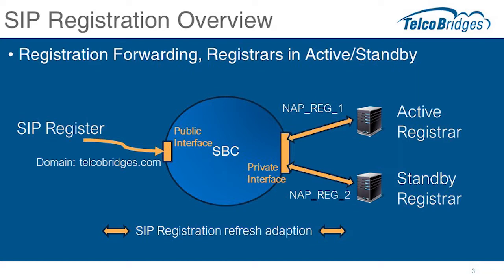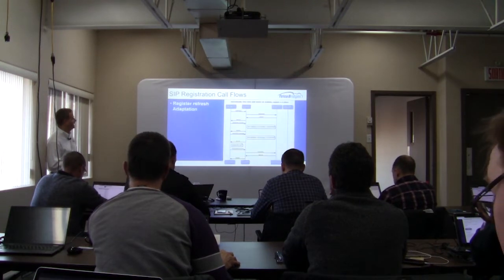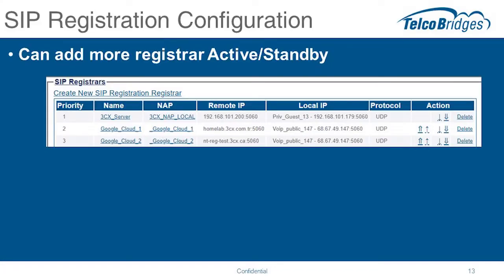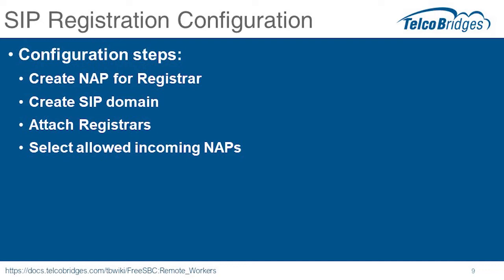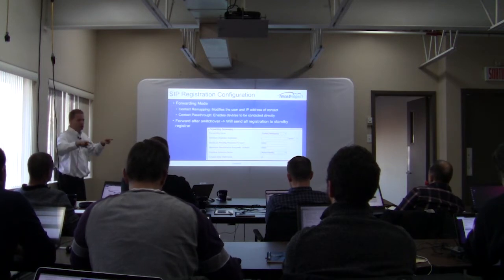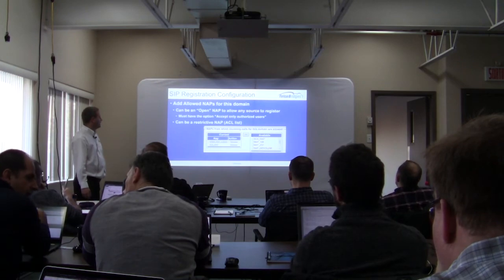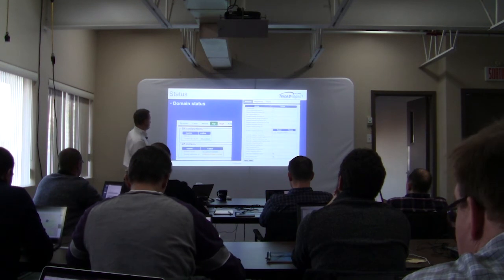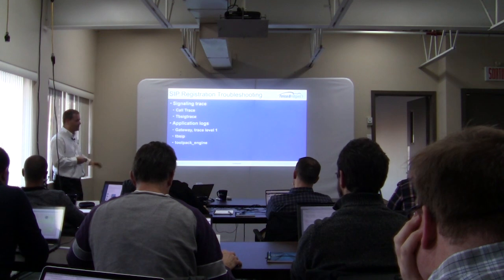ProSBC TechTraining - Module 155 - SIP Registrations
In this module, Luc explains how SIP Registrations are handled, including forwarding and trunk registrations.